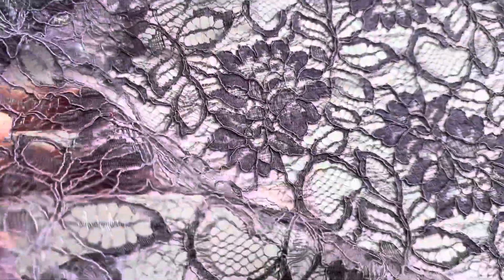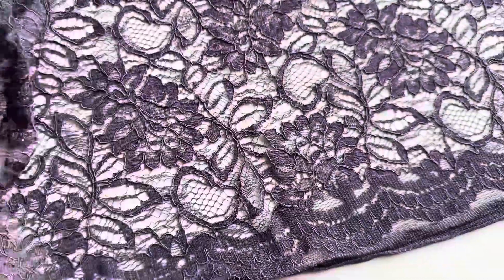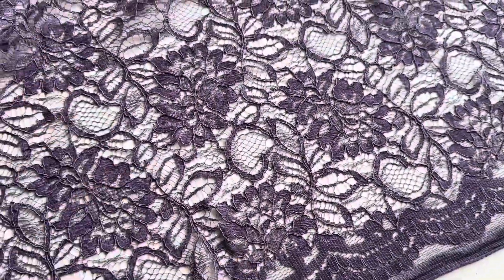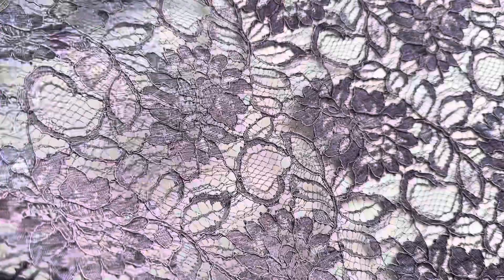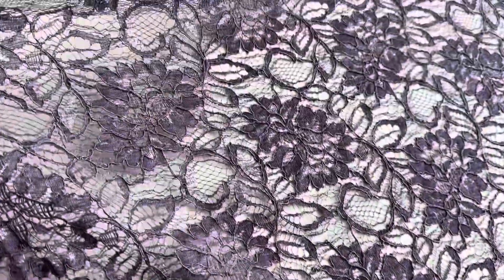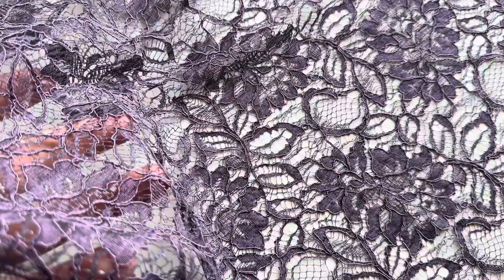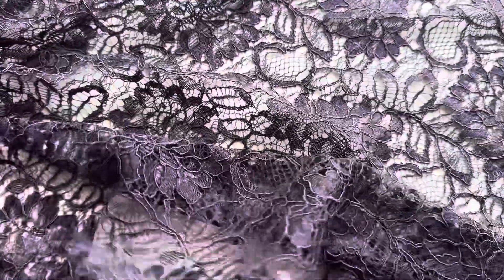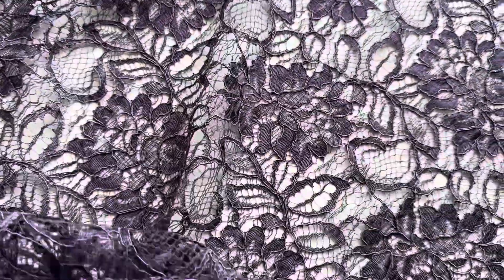Purple Raschel Lace - Ezra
Offered in a great range of colors, Ezra is a superb deep purple lace for mother of the bride, occasion wear and evening wear.  The base Raschel weave is diverse with closely woven and open woven sections creating the wonderful floral design that is the base of this lace.  The flowers and swirls are further highlighted by delicate cording.

The lace combines elements of metallic yarn within the design that really ‘lift’ the aesthetic of this lace and give it a glamorous finish.  This lace measures 110 cm (43.3") wide and is available from stock.  We highly recommend ordering a sample to really appreciate for yourself this intricate design and appealing look.